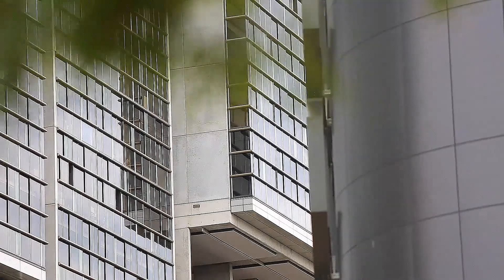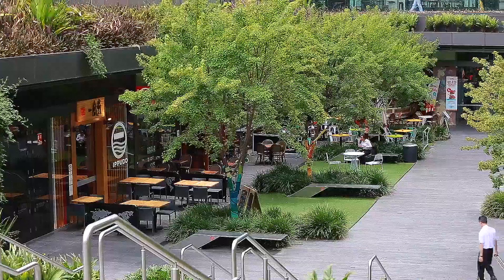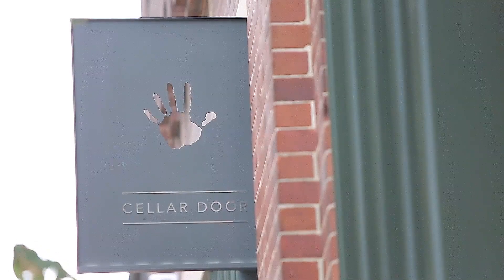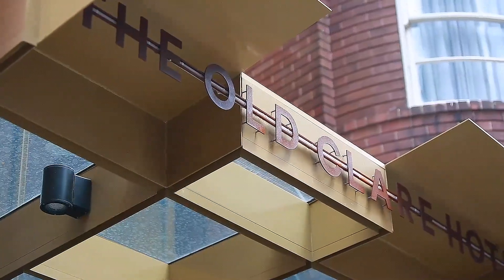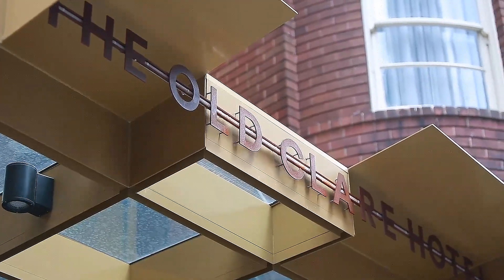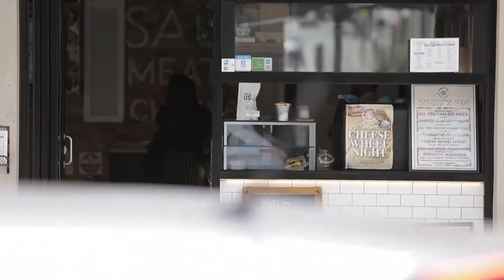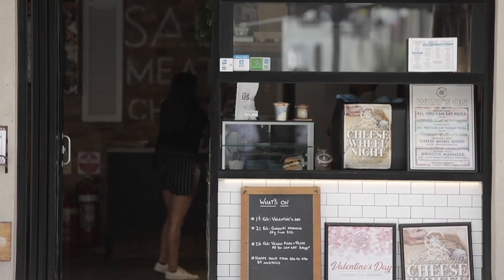Ray White | 20/14-16 O'Connor St, Chippendale